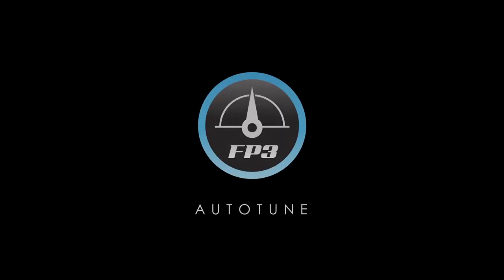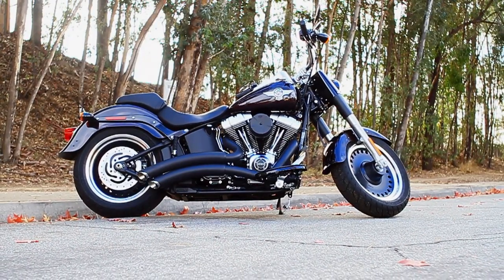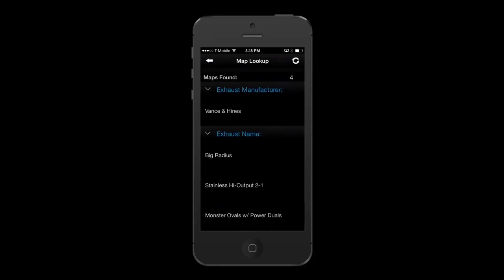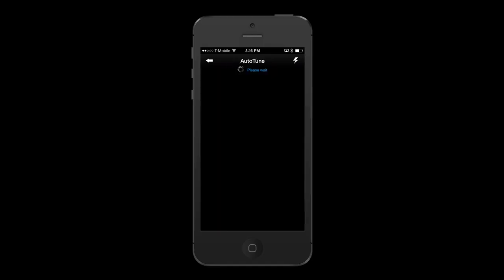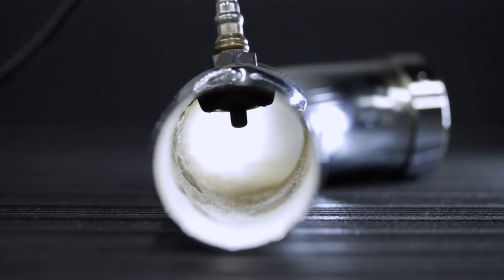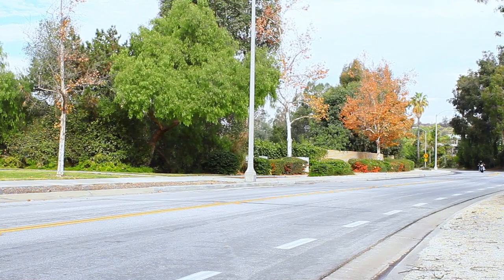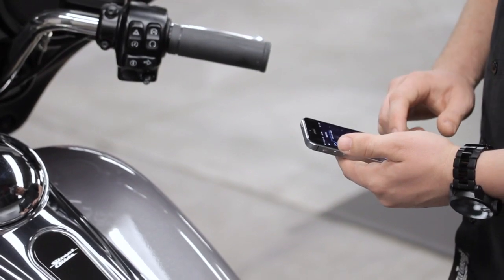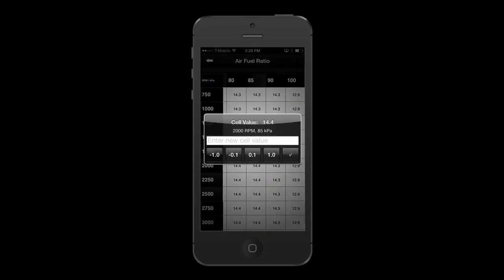FUELPAK FP3 AUTOTUNE GUIDE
Vance & Hines is an American manufacturer of aftermarket motorcycle performance parts with factories in Santa Fe Springs, California and Brownsburg, Indiana. While we are best known for our distinctive exhaust systems for big twin cruisers, you may be surprised to know that we also make a wide range of parts and accessories for nearly every form of vehicle in the powersports world.
The company’s founders, Terry Vance and Byron Hines shared a passion for the quarter mile from the early days of motorcycle drag racing. But they also shared a vision of creating a company that would be a pillar of the motorcycle aftermarket, and they used their unrivaled achievements in racing to build a brand that would unmistakably stand for quality and performance.
This same formula drives Vance & Hines today, from our continuing involvement in many disciplines of racing to our commitment to making the kinds of products that get people excited about motorcycling.
From metal forming to smartphone-driven electronics, we believe pushing the envelope for design and technology is the way forward. At the end of the day, our goal is not just to make an American-made product, but to create products that inspire motorcyclists around the world.